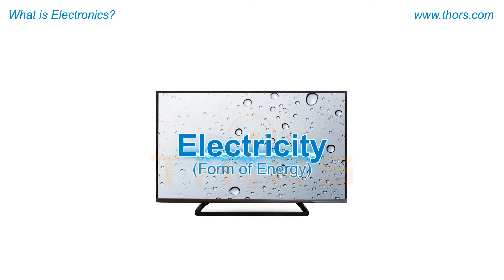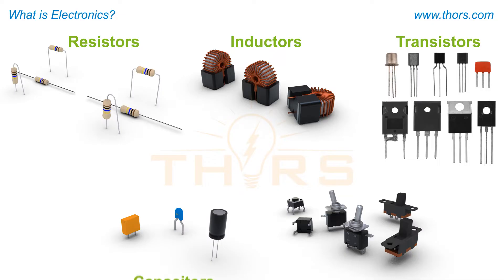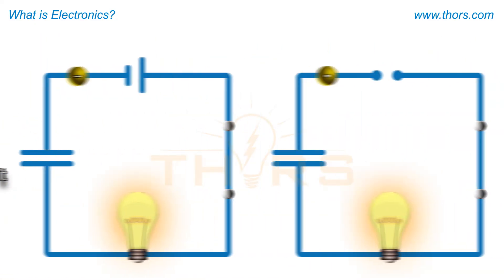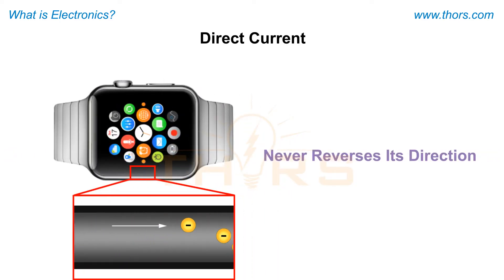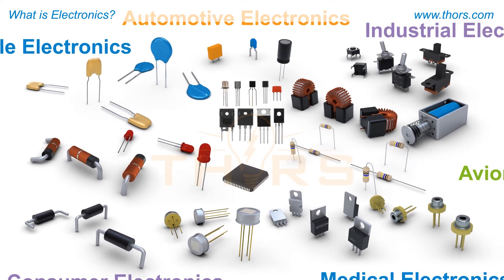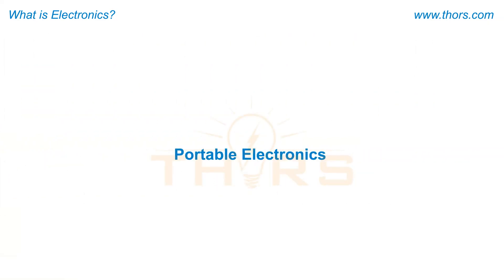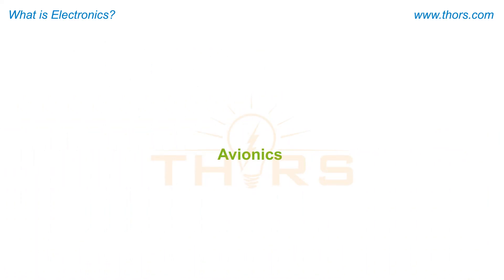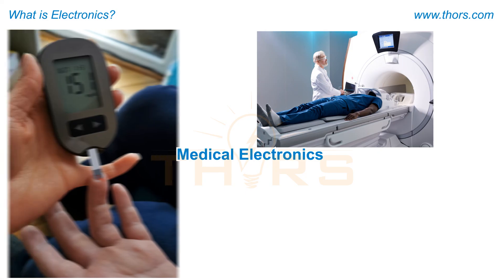What is Electronics? || THORS Electronics Terminology Course Preview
What is electronics? Find out in this preview for the Electronics Terminology course from THORS eLearning Solutions.

Electronics Terminology | Course Learning Objectives
1. Differentiate between passive, active, and electromechanical components.
2. Identify the symbols used for different types of electronic components.
3. Recognize the applications of various electronic components in a circuit.
4. Explain the working principle of various electronic components.
5. Identify the components and understand the working principles associated with electronic circuits.